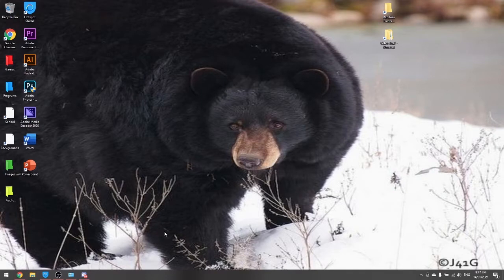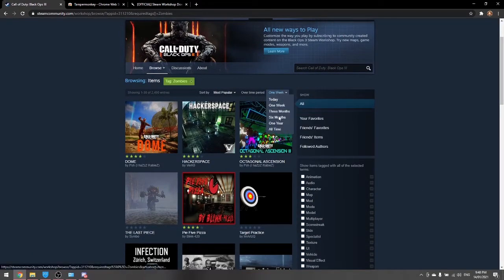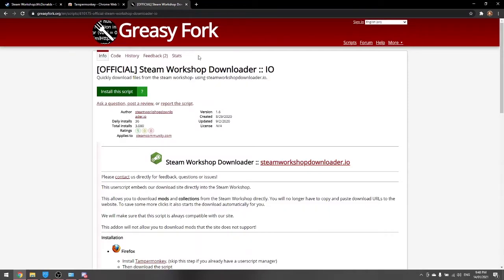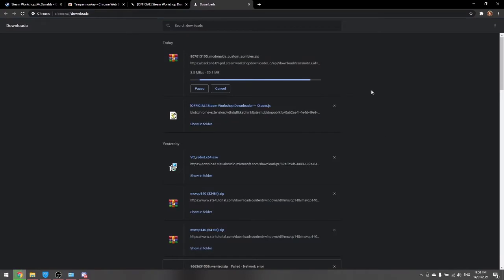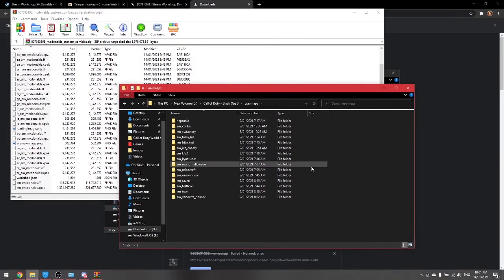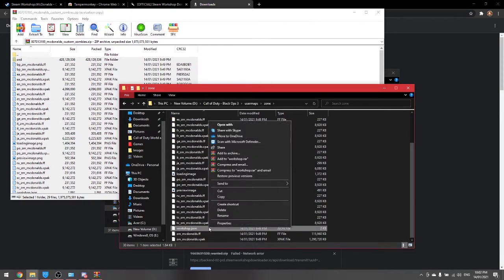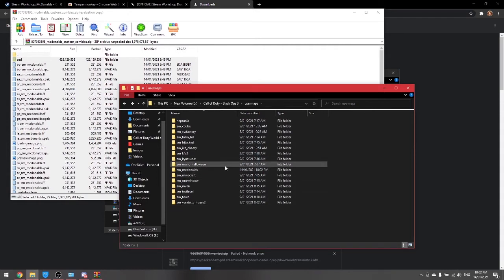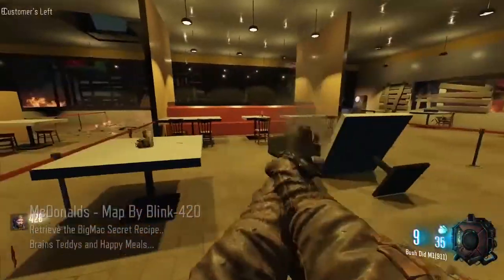How to get Cracked BO3 Custom Zombie Maps and Mods | (2021)